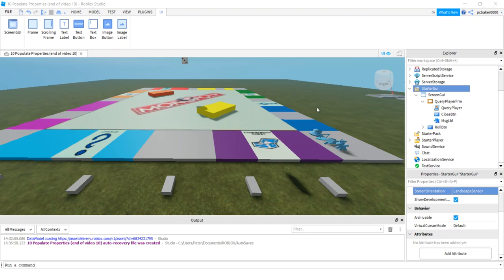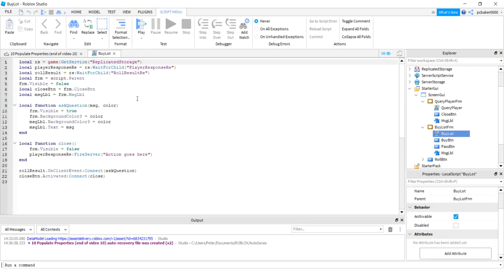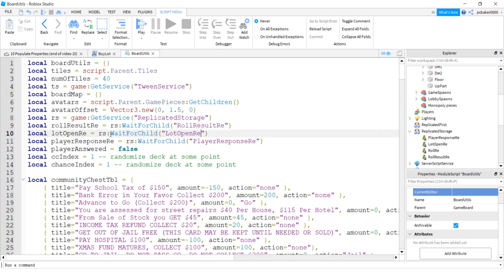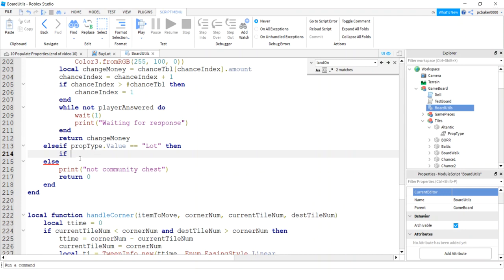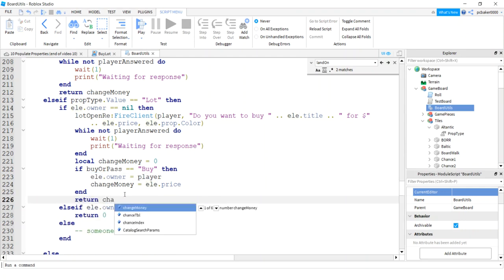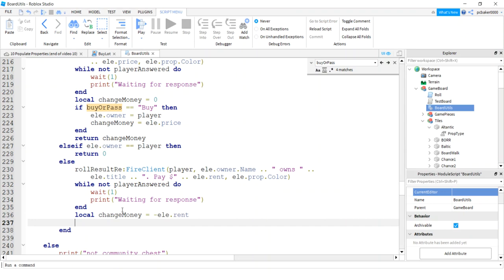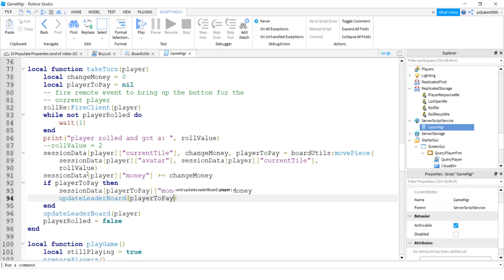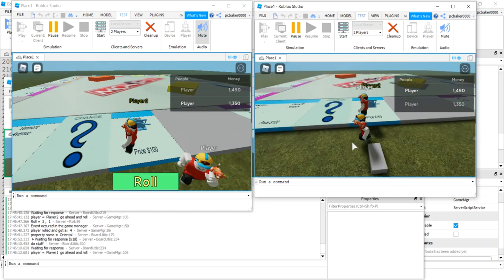11 - Roblox Monopoly - Buying Properties And Paying Rent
In this Roblox development video I show you how buy properties and charge players rent if they land on an owned property.